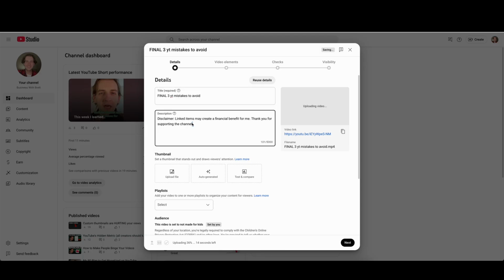How to Properly Upload a YouTube Video: STEP BY STEP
This video is how to upload a YouTube video properly. I go over the strategies and settings to get more views for your new videos.